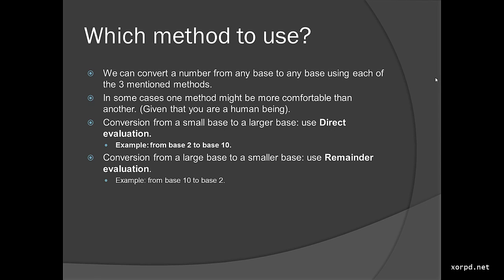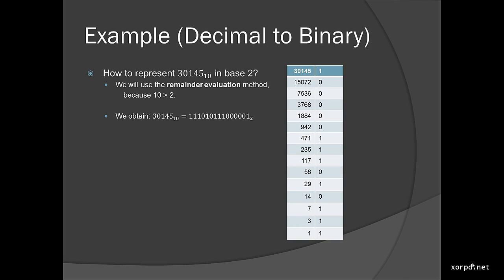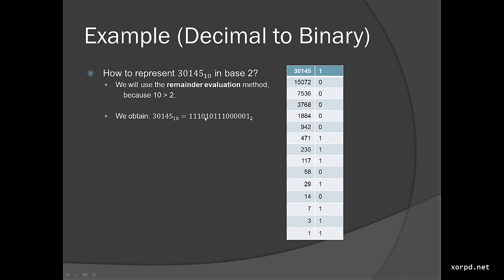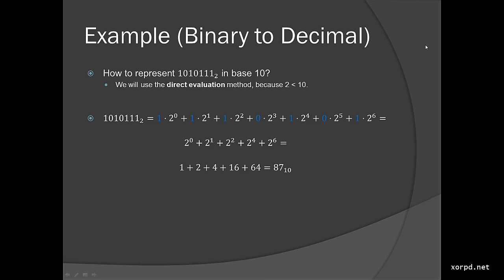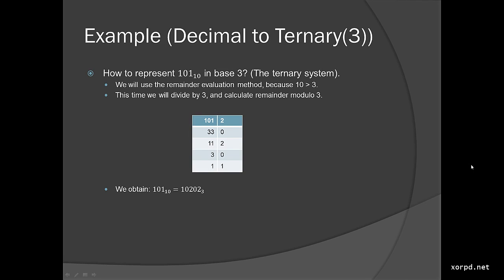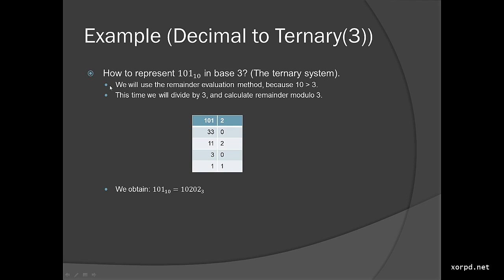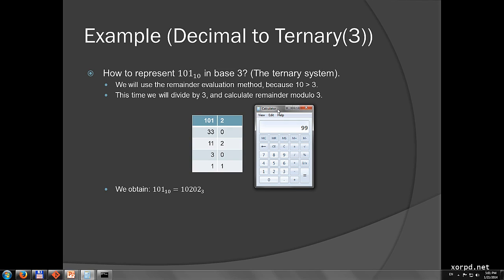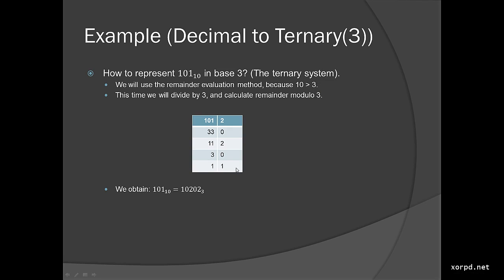Assembly Language Tutorial Lesson 6 Base Conversion Part 2